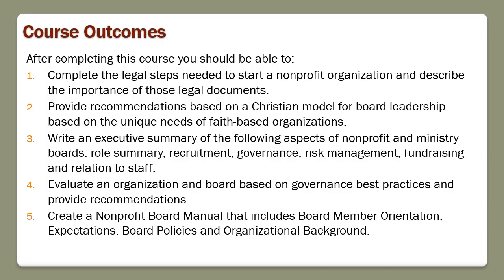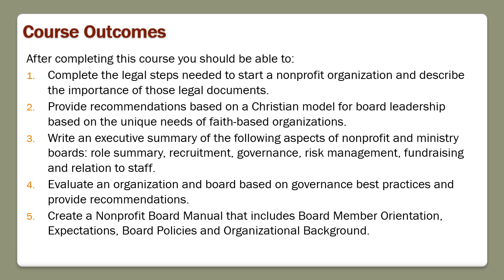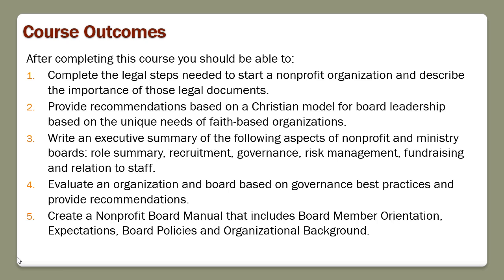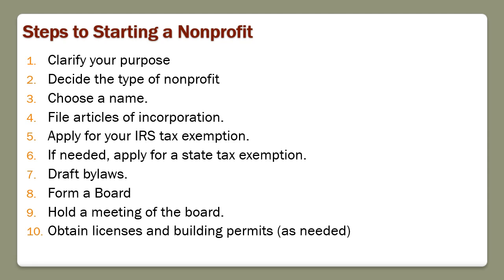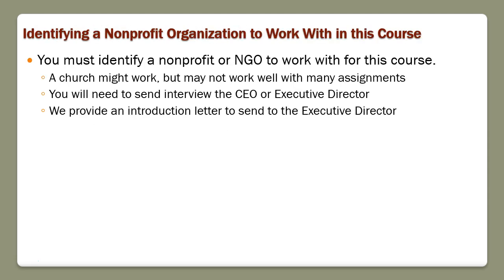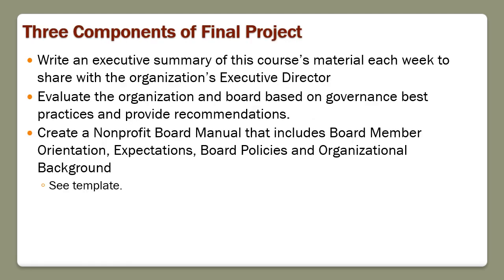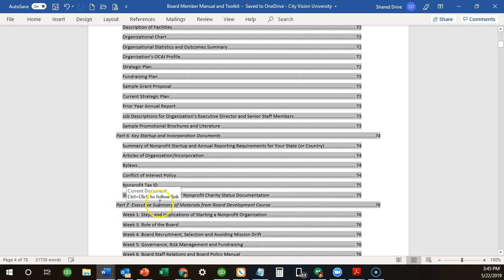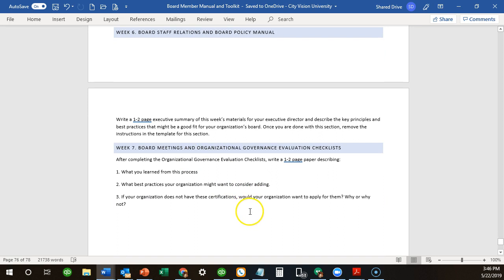Week 1: Nonprofit Startup and Board Development